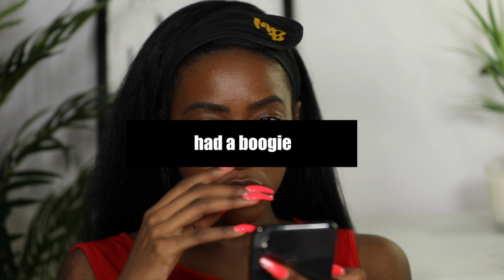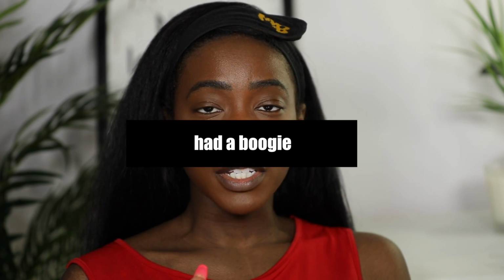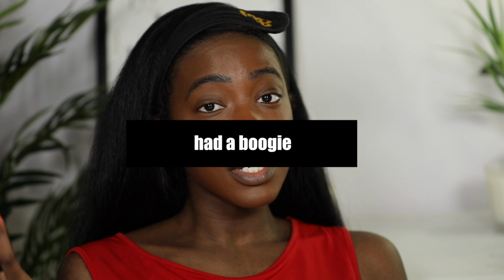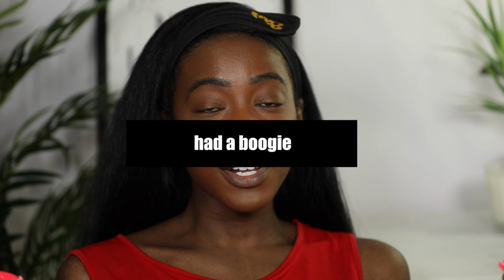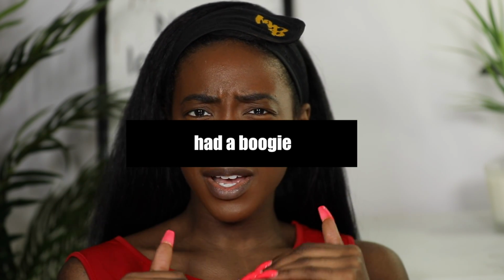Colourpop No Filter Foundation Stix (Deep Dark 197 W) | 12 Days of Foundation Hunt Day 11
Hello hello hello beautiful people! It's the second to last day so I had to hit yall with a highly requested foundation hunt! -the gabber

◇ PRODUCTS MENTIONED ◇
Colourpop No Filter Foundation Stix (Deep Dark 197 W)

G I V E A W A Y R U L E S!!!
Everyday that I post a 12 Days of Foundation Hunt video a giveaway will be announced at some point throughout the video.
Please leave an ig, twitter, snapchat or email (if you’re comfortable) to be contacted at
Comment on 12DFH picture
Answer 12DFH question (doesn’t have to be correct)

All winners will be contacted by December 22nd 12:00 pm EST
Winners will have until December 26th 12:00 am EST and then new winners will be picked until all prizes are gone
Prizes will be shipped out December 28th
Winners will be listed in the description of the video posted on December 30th
Thank you to anyone who chooses to enter and thank you all for the support!

🎵 MUSIC 🎵-